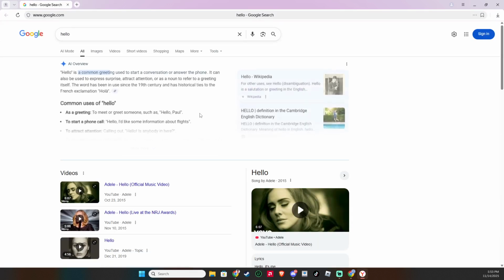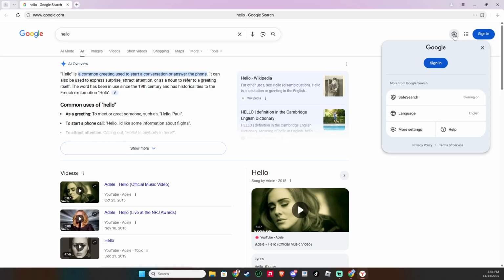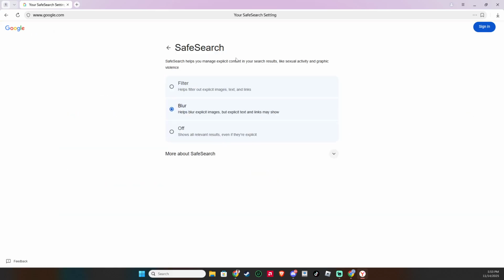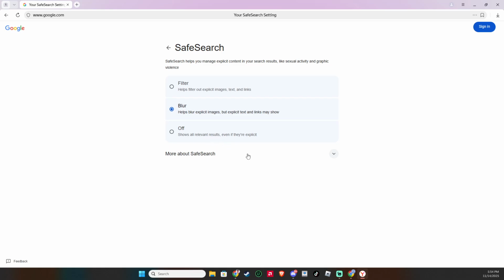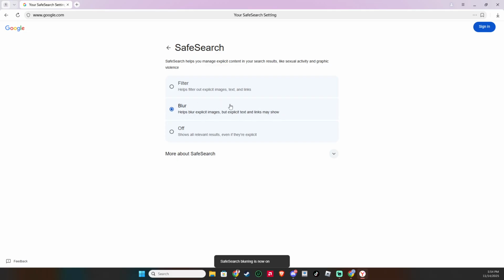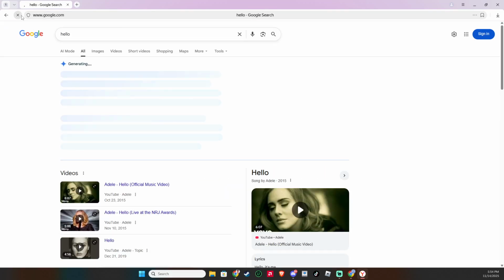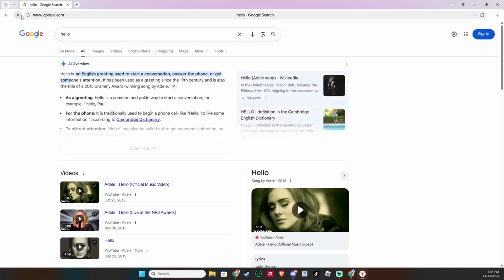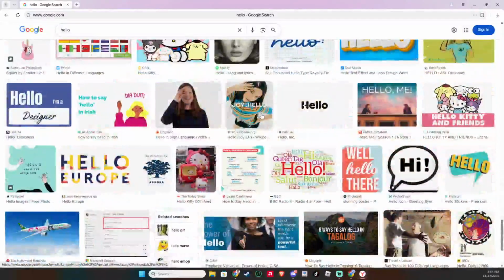How to Disable Safe Search on Yandex Browser [2026 Full Guide]